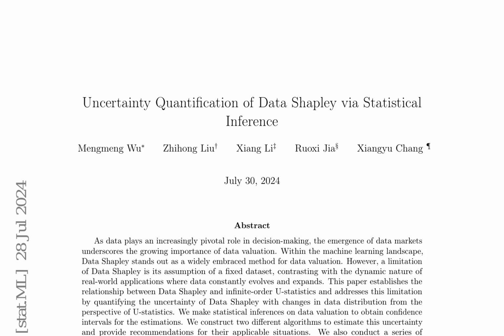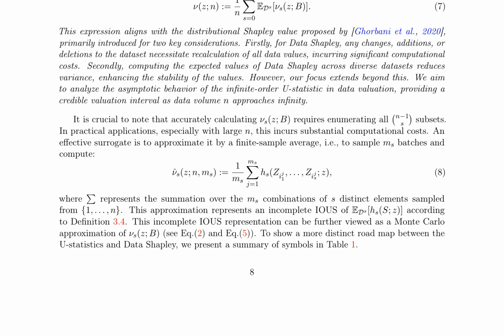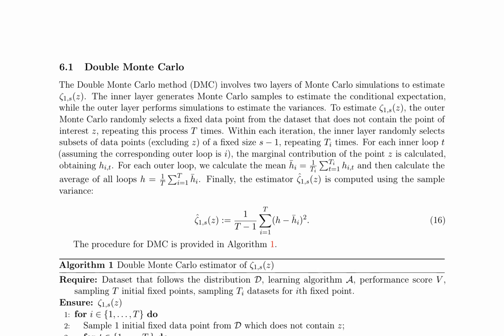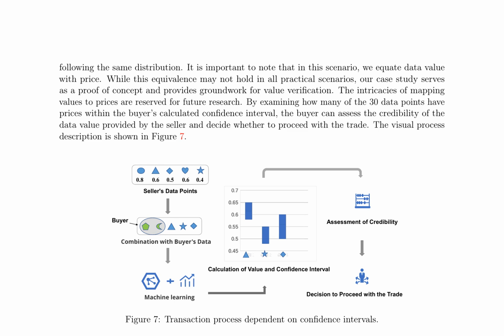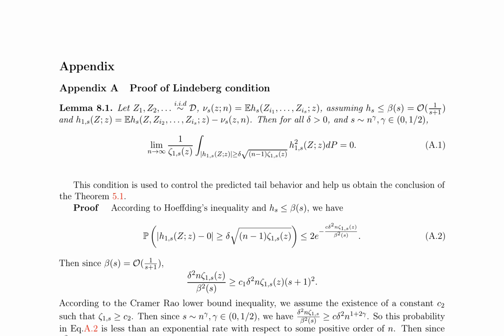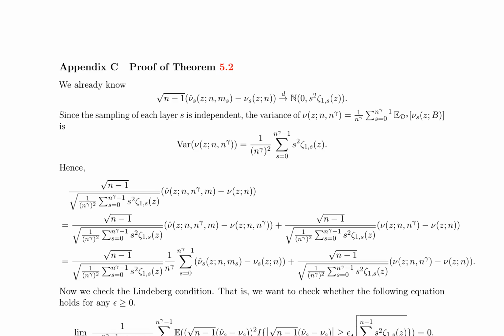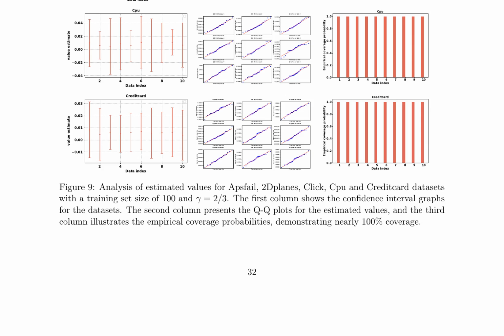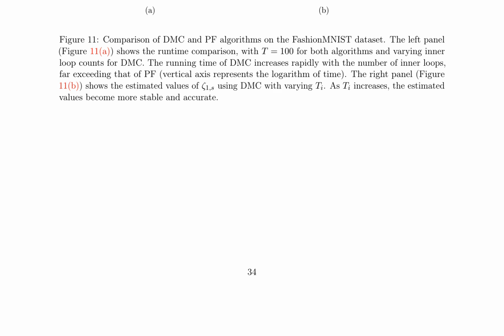Uncertainty Quantification of Data Shapley via Statistical Inference - ArXiv:2407.19373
Title: Uncertainty Quantification of Data Shapley via Statistical Inference

Authors: Mengmeng Wu, Zhihong Liu, Xiang Li, Ruoxi Jia, Xiangyu Chang

Abstract:
As data plays an increasingly pivotal role in decision-making, the emergence of data markets underscores the growing importance of data valuation. Within the machine learning landscape, Data Shapley stands out as a widely embraced method for data valuation. However, a limitation of Data Shapley is its assumption of a fixed dataset, contrasting with the dynamic nature of real-world applications where data constantly evolves and expands. This paper establishes the relationship between Data Shapley and infinite-order U-statistics and addresses this limitation by quantifying the uncertainty of Data Shapley with changes in data distribution from the perspective of U-statistics. We make statistical inferences on data valuation to obtain confidence intervals for the estimations. We construct two different algorithms to estimate this uncertainty and provide recommendations for their applicable situations. We also conduct a series of experiments on various datasets to verify asymptotic normality and propose a practical trading scenario enabled by this method.